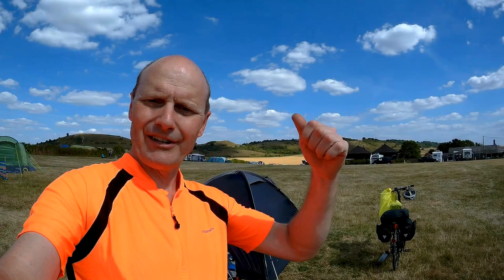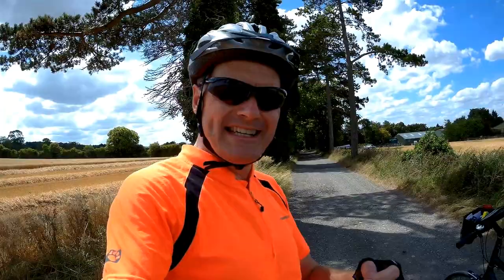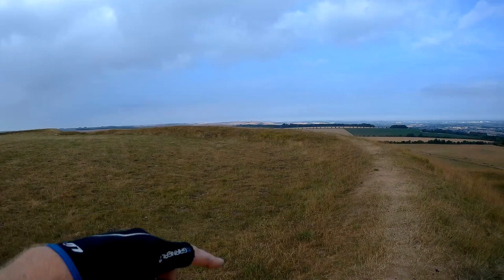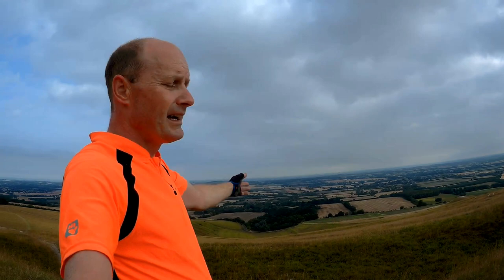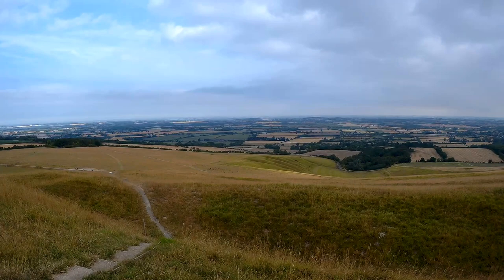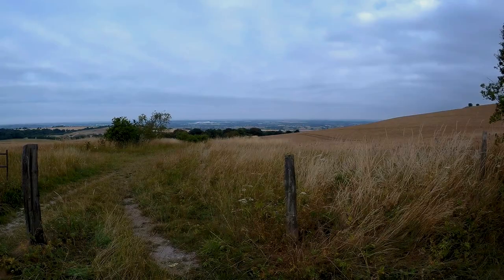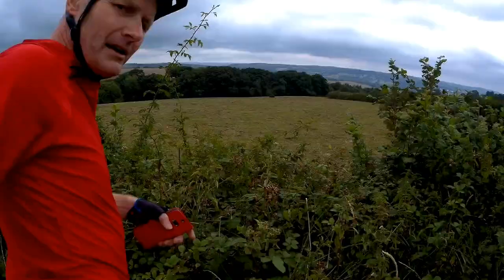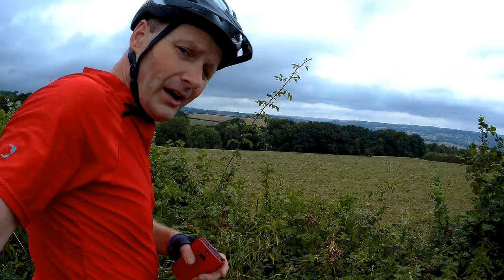Cycle camping guide from Essex to Cornwall via the Chilterns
Join a father and son as they show you, which routes to take, where to camp and a host of sights along the way.